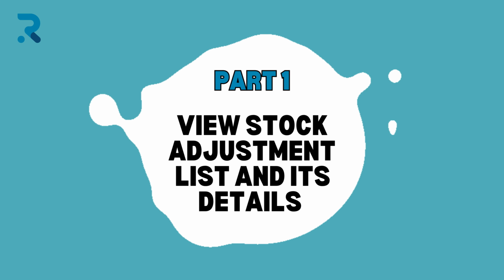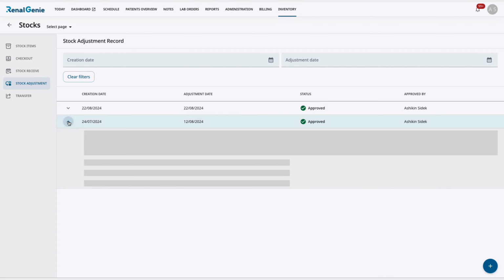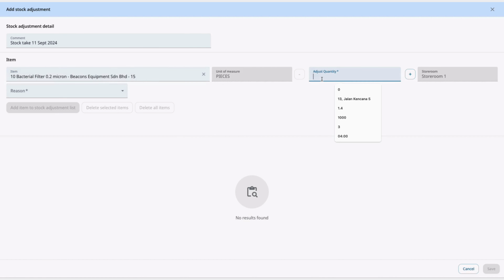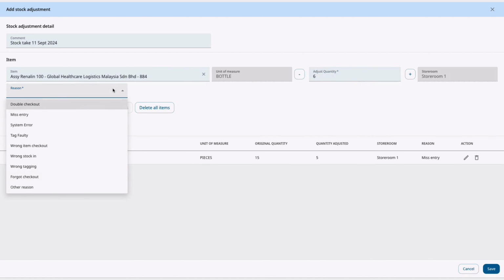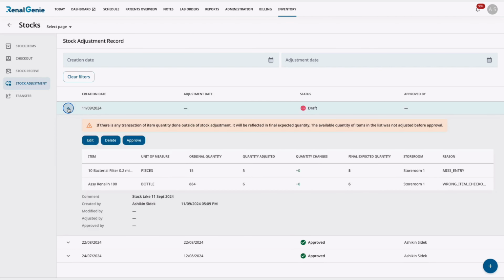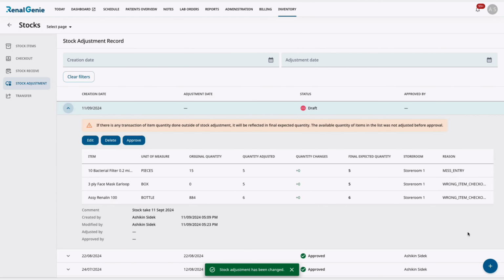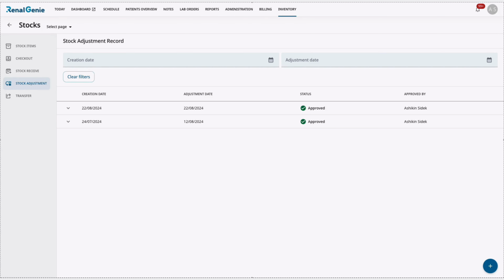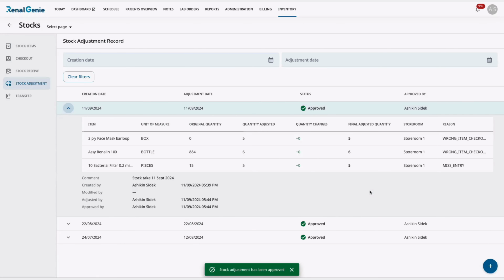RenalGenie Tutorial | Managing Stock Adjustments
This is the tutorial on how to manage Stock Adjustment on RenalGenie!

Part 1: View Stock Adjustment list and its details
Part 2: Add, Edit and Delete Stock Adjustment
Part 3: Approve Stock Adjustment